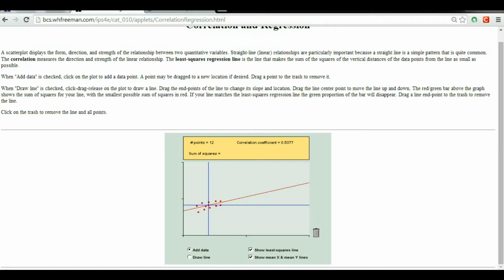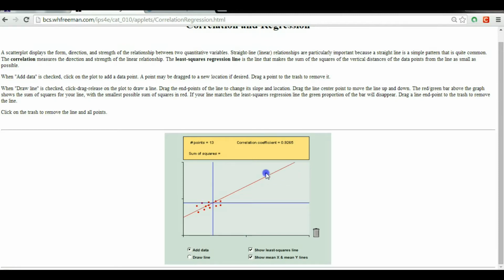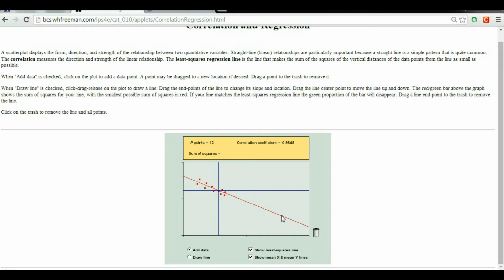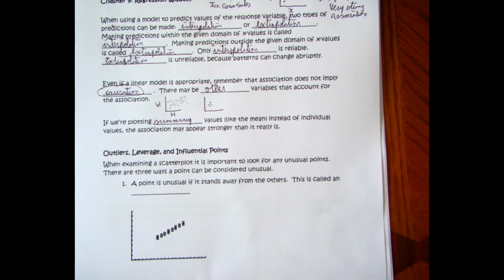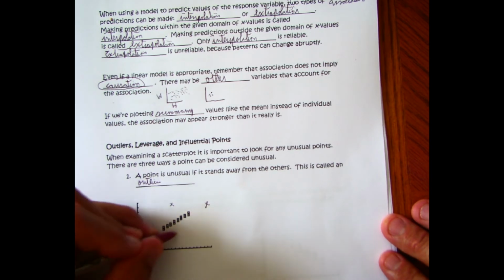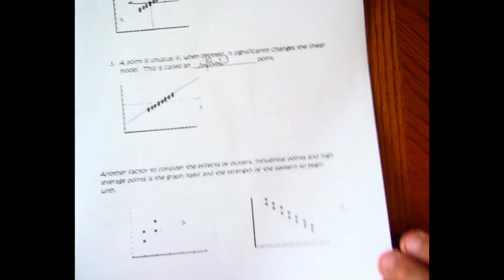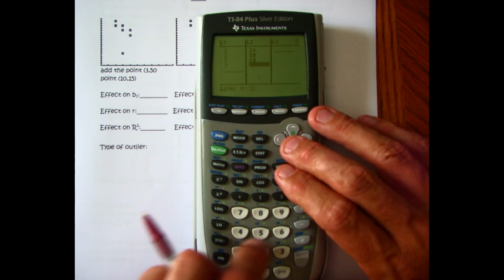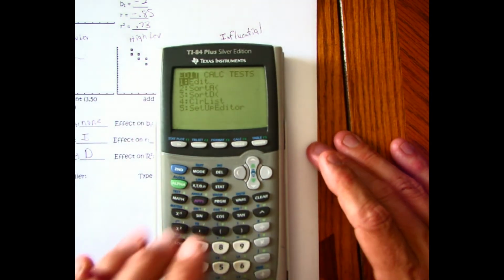BMHS AP Stat Chapter 9 Notes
Regresson Wisdom